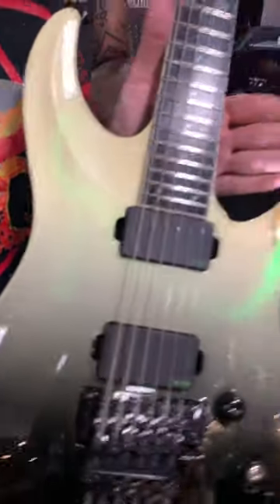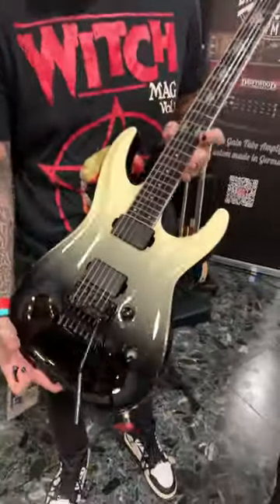This ESP GUITAR glows in the dark!